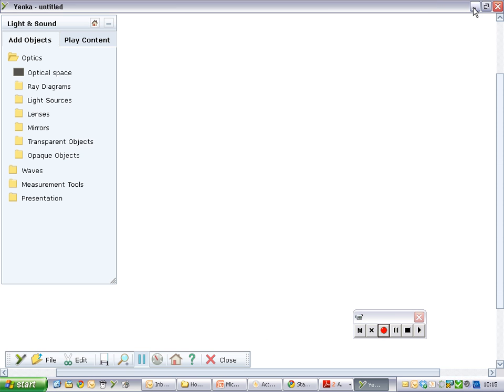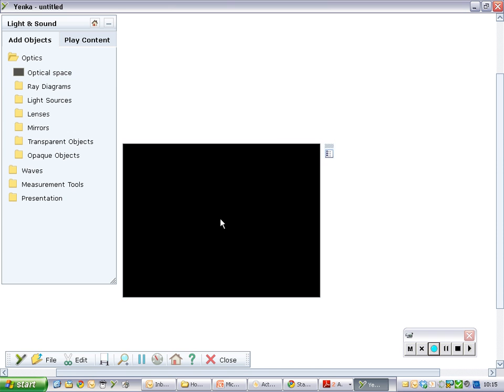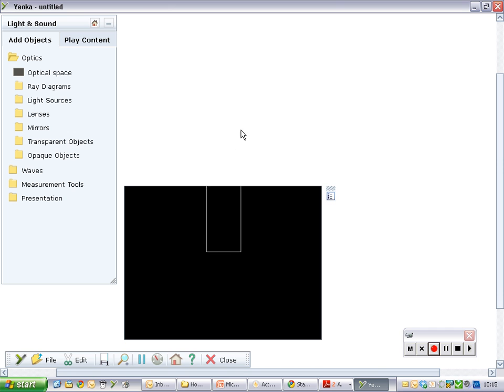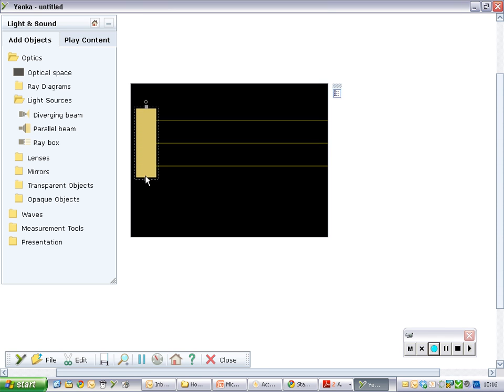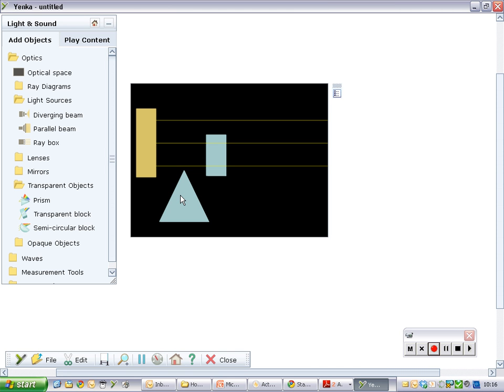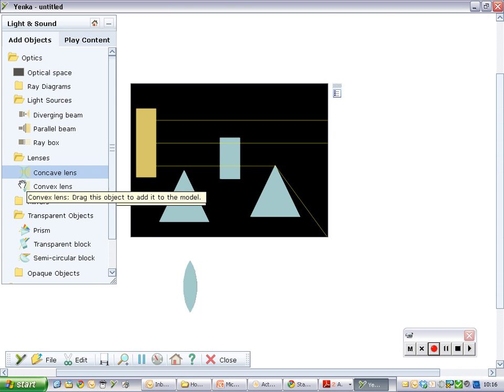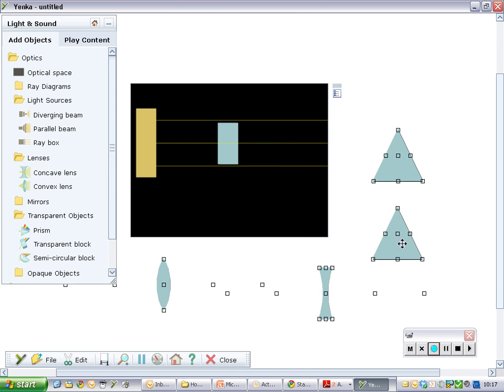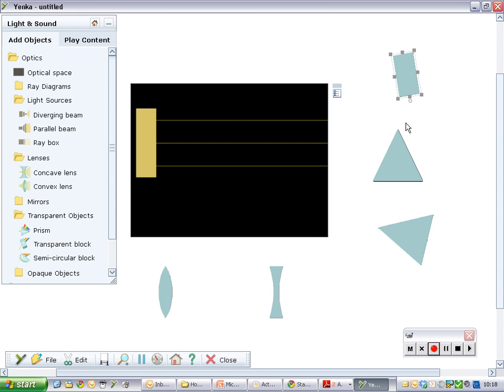Standard Grade Yenka make lenses